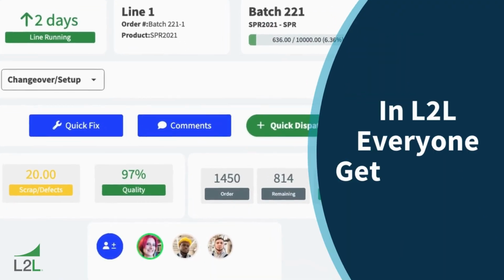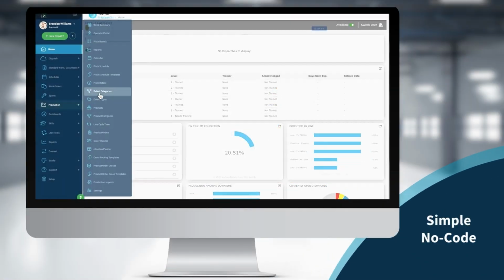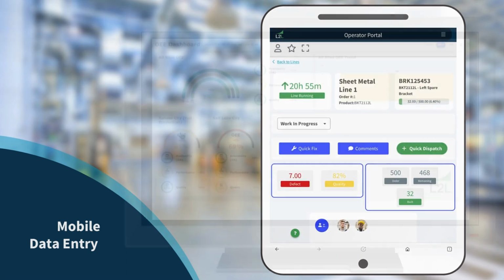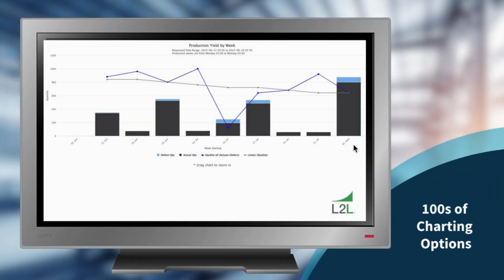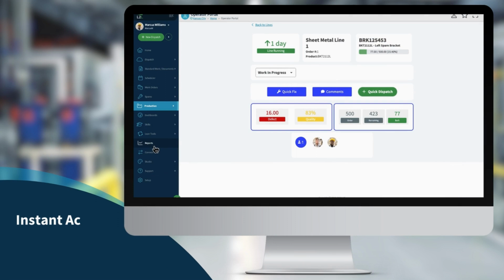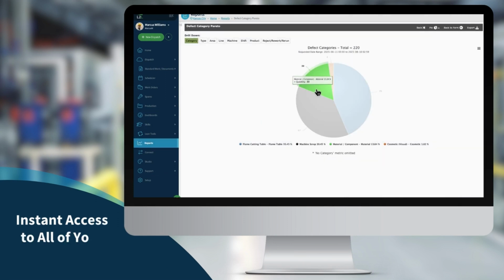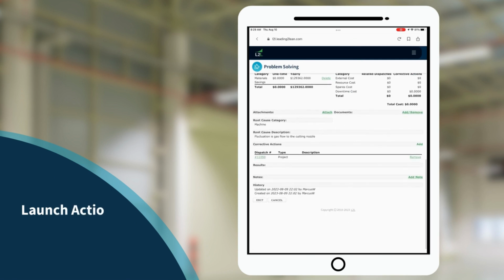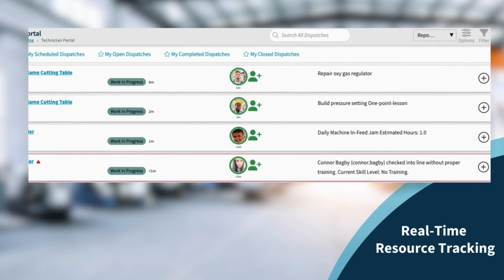Product Demo - Root Cause Scrap and Rework With L2L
If there is one thing that manufacturers have learned over the past few years, it’s that every bit of raw material is precious. And using every bit of that raw material to produce good products is essential to profit and sustainability. So solving scrap and defect issues that create waste is more important than ever before.

In this demonstration video, we show how frontline workers can use L2L in their day-to-day processes to identify and solve scrap issues on the shop floor.